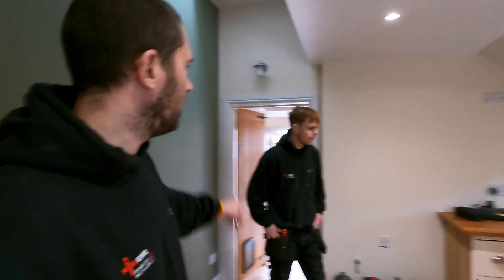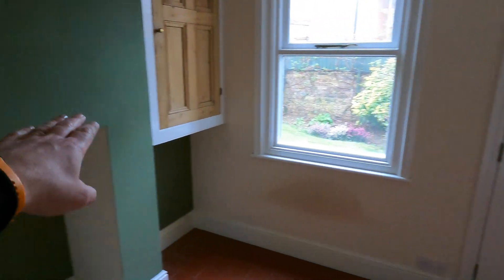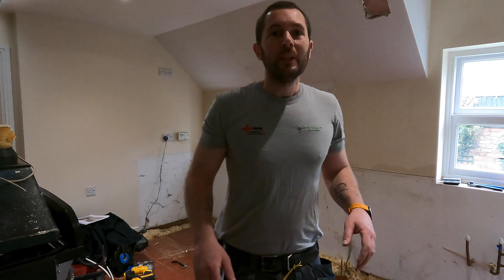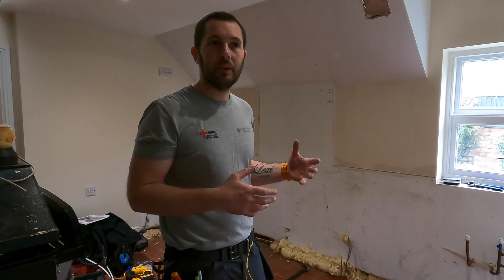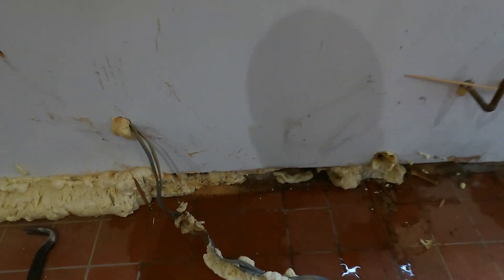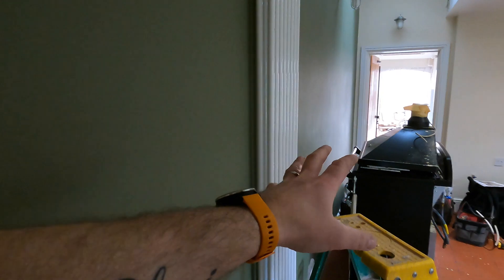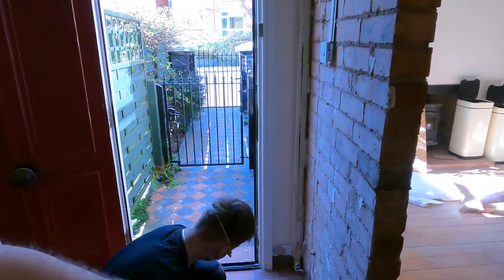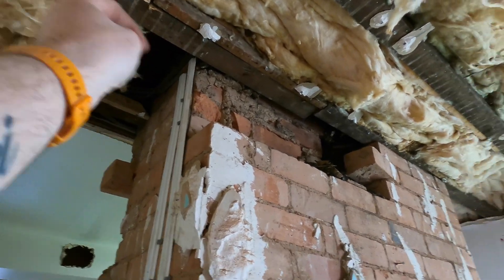KITCHEN MAKEOVER FIRST DAY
We have a new project where we are creating a kitchen makeover.
This includes chimney removal steel work and re roof plus more.